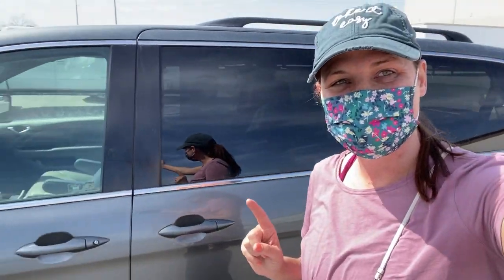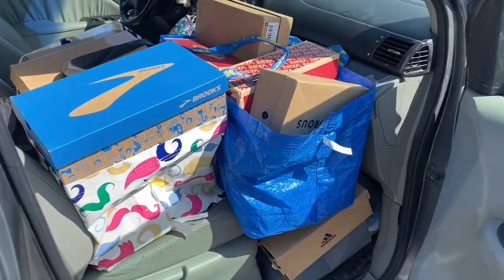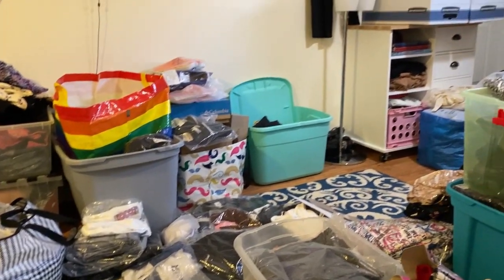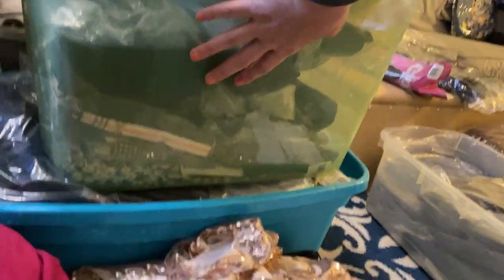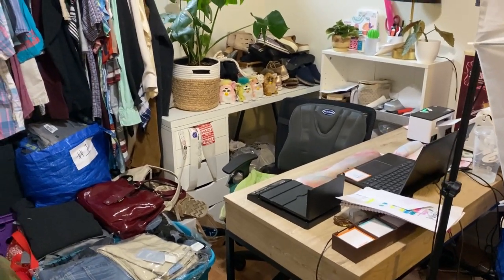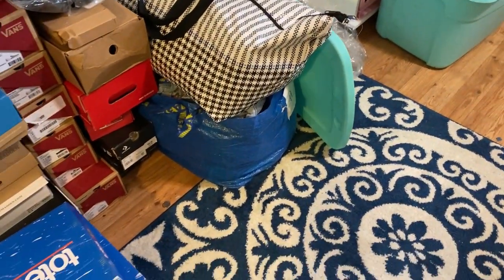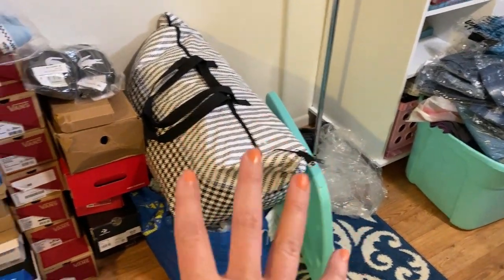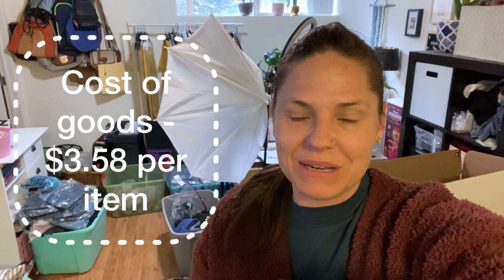I Did Something Big and BOUGHT 2 Pallets!! Hundreds of Clothing Items to Resell on Ebay & Poshmark!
I bought 2 pallets if clothing and Shoes locally and you get to tag along as I pick up and load all the items in my van! So many items to sort through!

NEW TO POSHMARK? - Sign up using my code STRIPESANDTWINE - to receive $10 off your first purchase!
eBay Store
Etsy Store

NEW TO THREDUP? - $10 to shop at thredUP (New Customers Only)

Musician : Silicone Estate
Song : Boardwalk